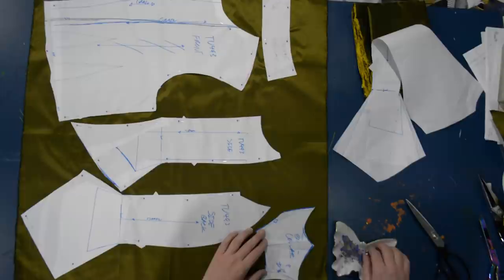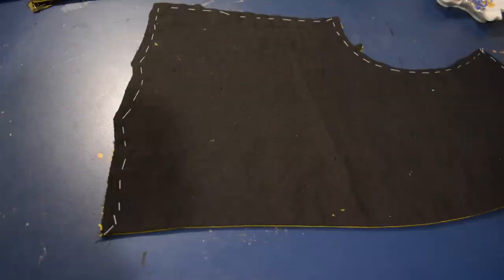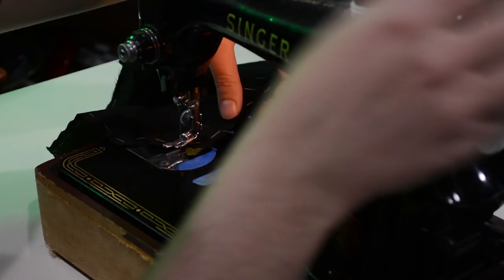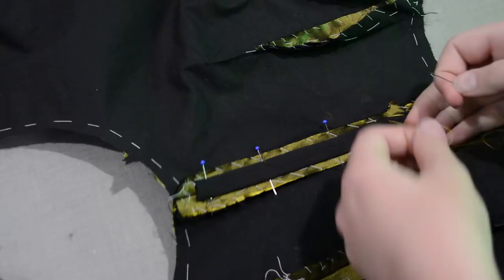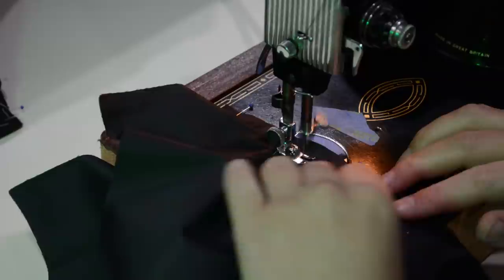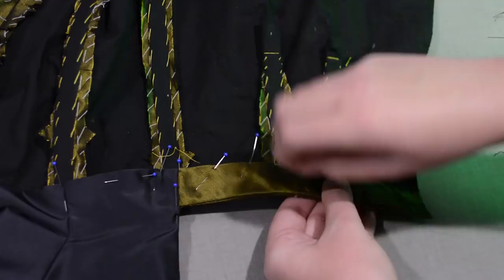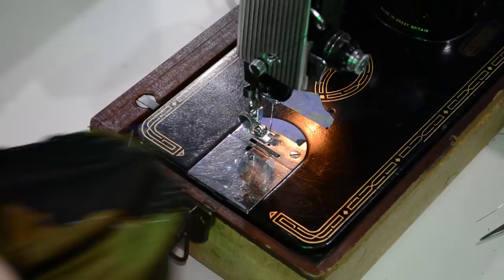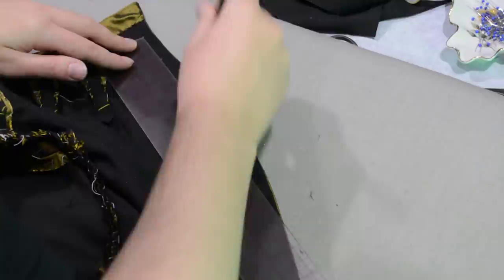Making The Real 1890's Day Bodice // Mandragora Gown (pt. 3)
After hours of hand basting and beading, the Mandragora day bodice is here! Well, uh, almost...I may have a little more beading and embellished left to do, but I have the bodice constructed and beading has begun! With a few more hours, okay, several more hours, it will be finished.

I'll make a full reveal video modeling the gown outdoors once the rest of the beading is finished and the belt, new black petticoat and hat for daywear are all complete as well. Until then I hope you enjoy seeing this silk shine in the green lights as much as I do!